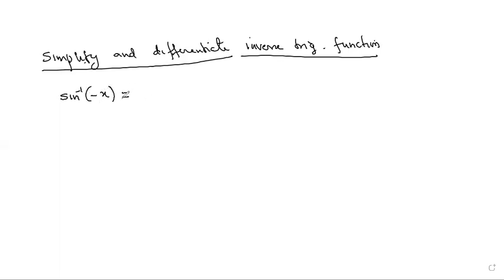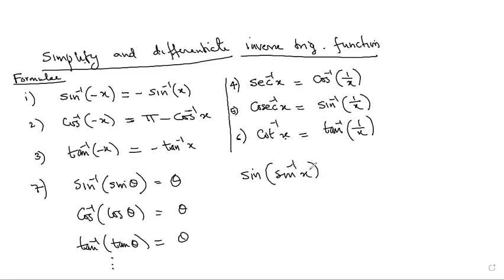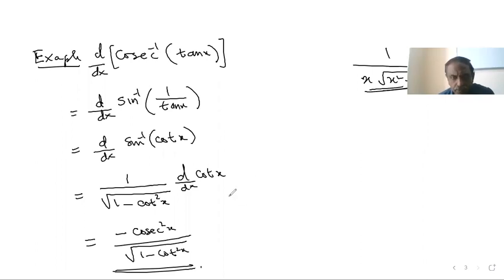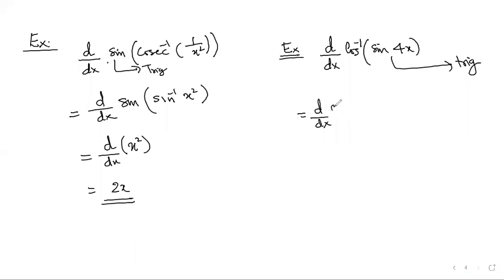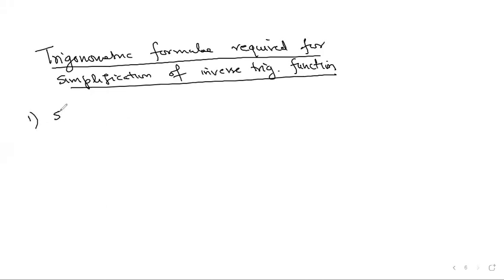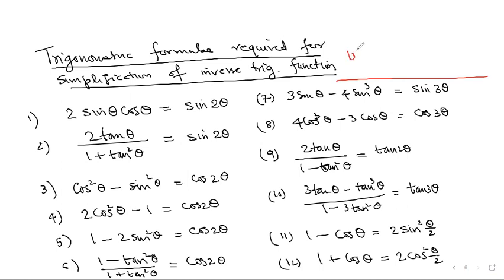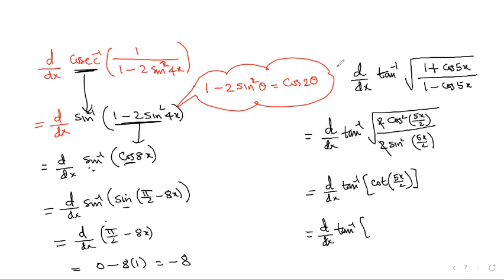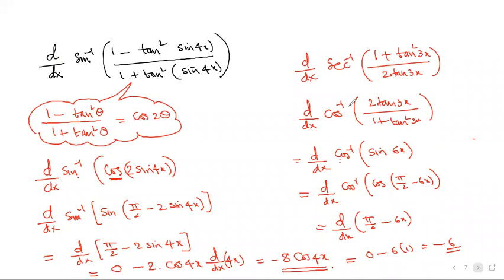DERIVATIVES LECTURE 6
Simplify and differentiate Inverse Trigonometric Functions